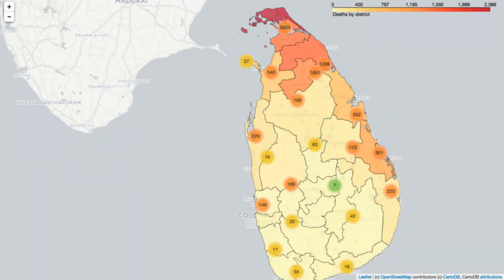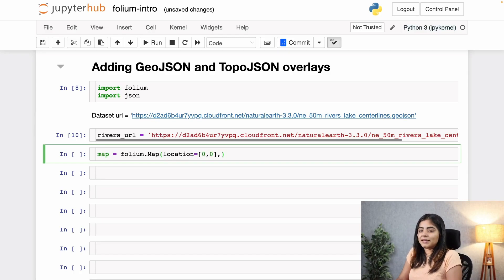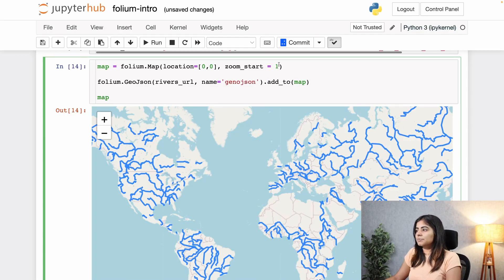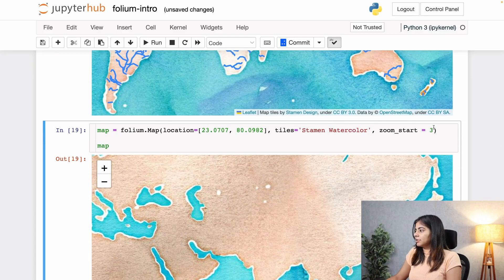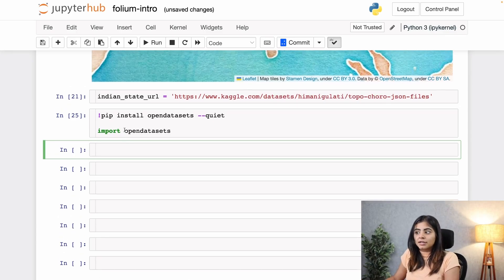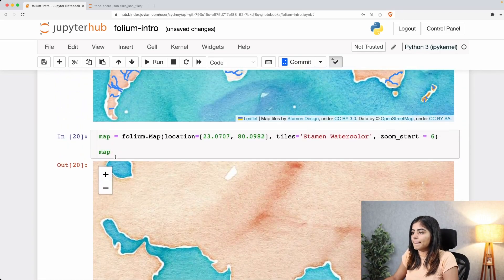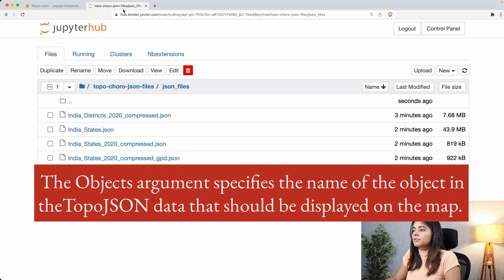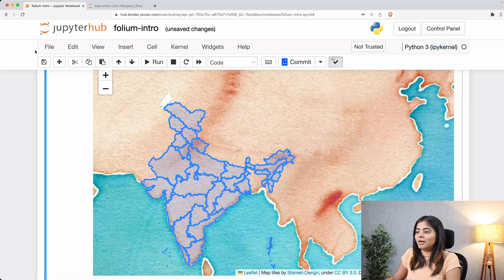Plotting Geospatial data with Python - Part 4 - Adding GeoJSON and TopoJSON Overlays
Our next video in the "Plotting Geospatial Data with Python" series is here, and this time we're diving into the world of GeoJSON and TopoJSON overlays. 🗺️✨

Learn how to take your Folium map to the next level by adding GeoJSON and TopoJSON overlays! 🌟🎉